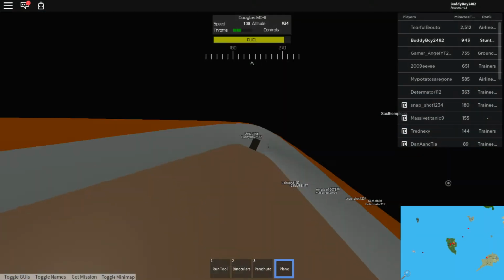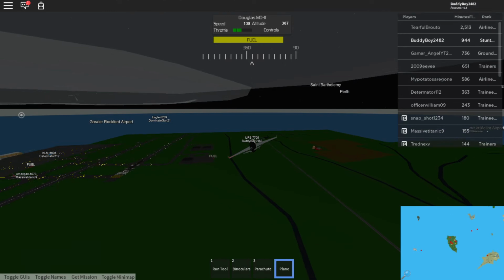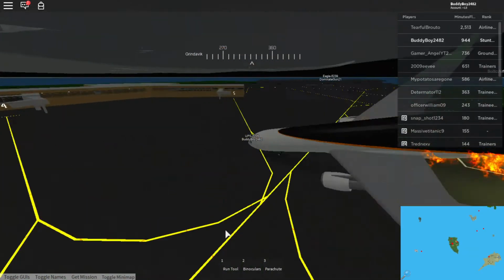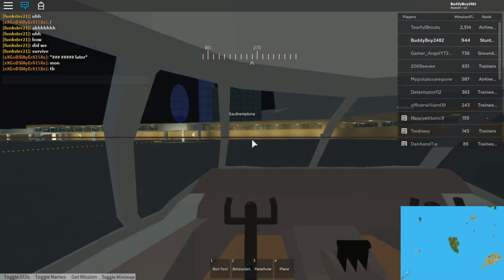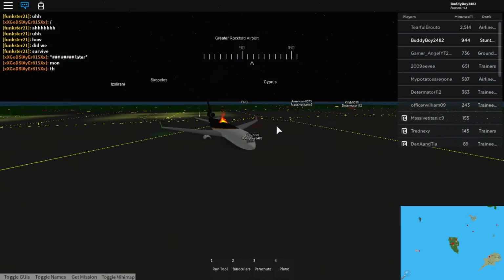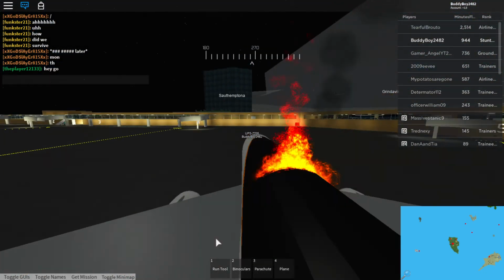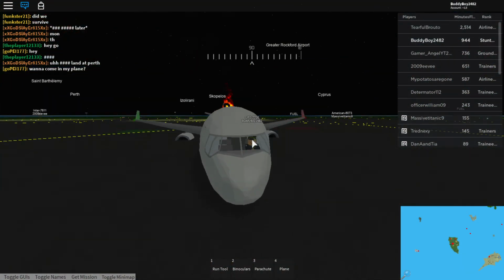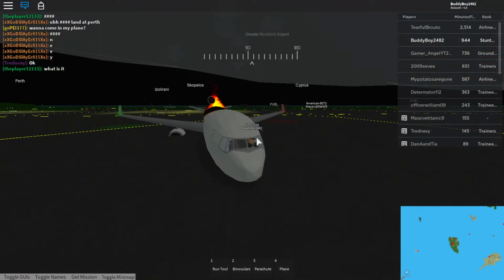A plane crash RP.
Plane crashed. RIP